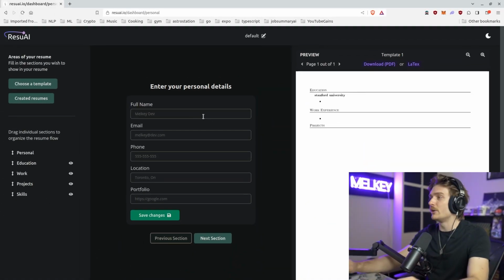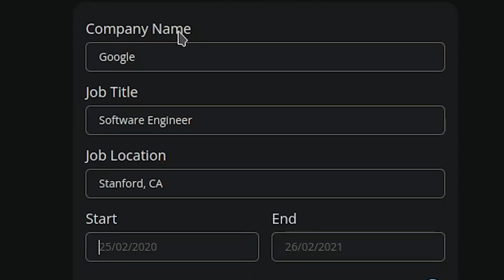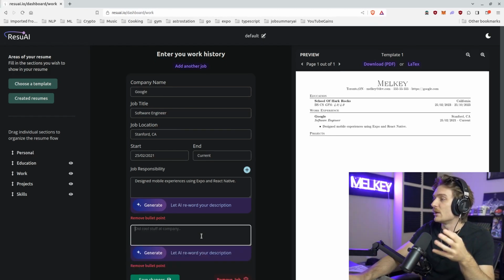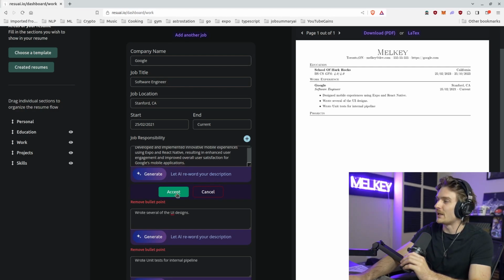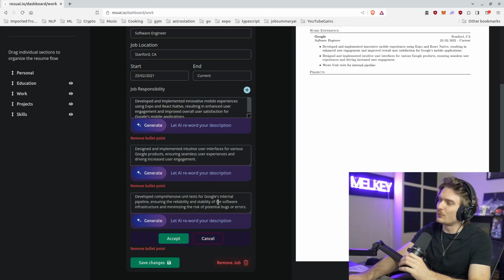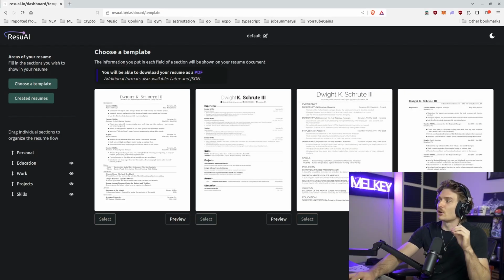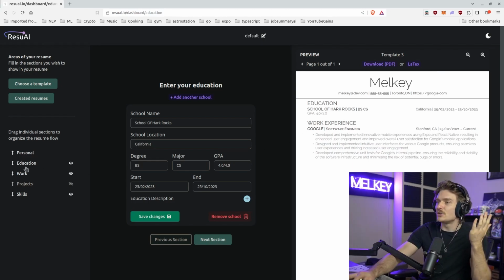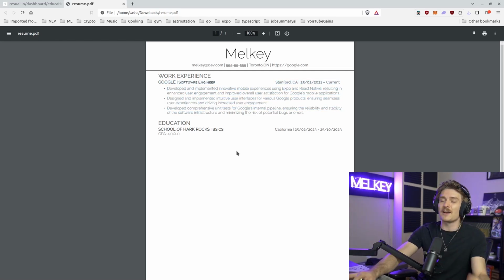The BEST Way To Make Your Resume as a Software Engineer | Resuai.io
Are you a tech enthusiast looking to boost your chances of landing that dream job in the tech industry? Look no further! In this video, we'll show you how to take your tech resume to the next level using the powerful tool, Resuai.io.

🚀 Why Resuai.io?
Resuming.io is a game-changer when it comes to crafting the perfect tech resume. We'll walk you through the platform's amazing features and how they can help you stand out in a competitive job market.

I stream live on Twitch every weekend